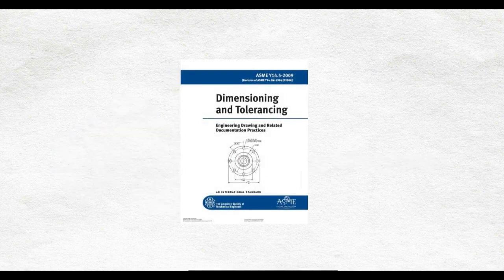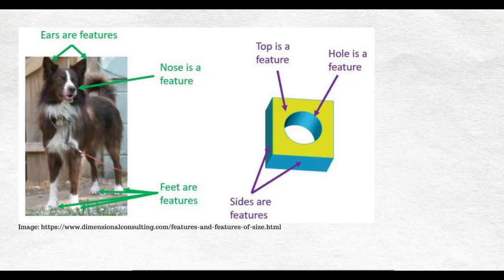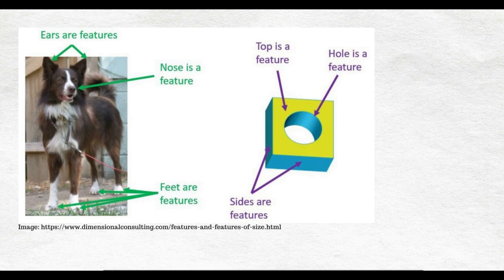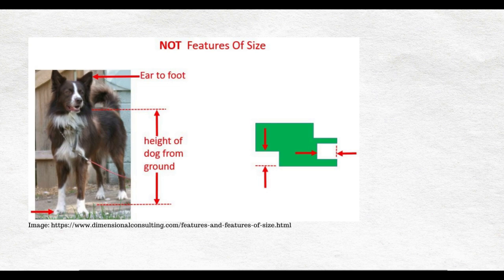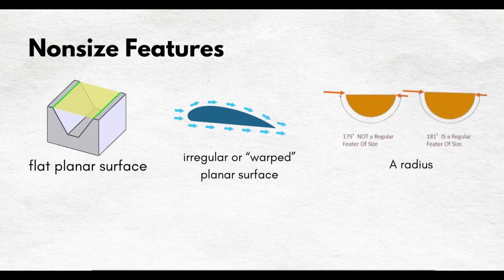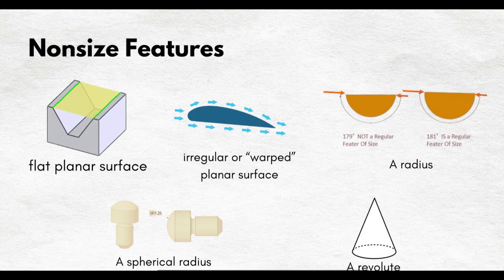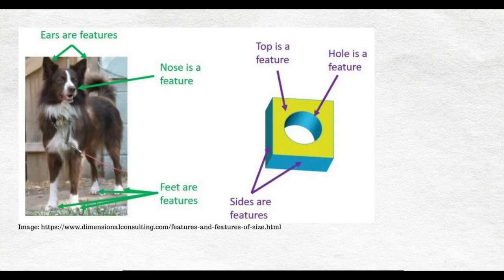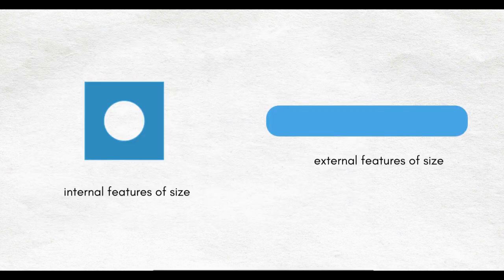PART FEATURES IN GD&T | PART 8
In GD&T, part features are the specific physical portions of a component that are controlled by dimensions and tolerances. Understanding these is essential for interpreting engineering drawings and ensuring manufacturability and inspection accuracy.

Let’s continue with more advanced and commonly tested part feature concepts 👇

🔹 1. Feature Control Frame (FCF)

A Feature Control Frame defines the geometric tolerance applied to a feature.

Structure:

Geometric characteristic symbol
Tolerance value
Datum references (if required)

Example:

| Ⓜ | 0.02 | A | B |

This means the feature must satisfy a tolerance of 0.02 relative to datums A and B.

🔹 2. Feature of Size (FOS)

A Feature of Size is any feature with measurable size dimensions:

Holes
Shafts
Slots
Tabs

Key concept:

Has a Maximum Material Condition (MMC)
Has a Least Material Condition (LMC)
🔹 3. Actual Local Size vs Actual Mating Size
🔸 Actual Local Size
Measured at a specific cross-section
May vary along the feature
🔸 Actual Mating Size
Determined by the perfect-fit mating part
Represents functional size
🔹 4. Envelope Principle (Taylor’s Principle)

Also known as Rule #1 in GD&T.

👉 It states:

The form of a feature cannot exceed its size limits at MMC.

Example:

A shaft at MMC must be perfectly cylindrical.
As size departs from MMC, more form variation is allowed.
🔹 5. Perfect Form at MMC

When a feature is at MMC:

No form error is allowed
Geometry must be perfect

This ensures proper assembly and interchangeability.

🔹 6. Derived Median Line (for irregular features)

For non-uniform features:

A Derived Median Line represents the center
Used in controlling:
Straightness
Position
🔹 7. Virtual Condition

A critical concept for assembly.

Formula:

For holes:
Virtual Condition = MMC – Geometric Tolerance
For shafts:

👉 Defines worst-case boundary for mating parts.

🔹 8. Bonus Tolerance

When a feature departs from MMC:

Extra tolerance is gained

Formula:

Bonus Tolerance = Actual Size – MMC (for holes)

Benefit:

Easier manufacturing
Increased tolerance flexibility
🔹 9. Datum Features vs Part Features
Datum Feature: Used as a reference
Part Feature: The actual geometry being controlled

Example:

A hole can be both a datum feature and a controlled feature
🔹 10. Functional Requirements of Features

Every feature exists for a purpose:

Assembly fit
Motion (clearance/interference)
Strength
Alignment

GD&T ensures these requirements are met.

🧠 Key Takeaway

Part features in GD&T are not just shapes—they define:

Functionality
Fit and assembly
Manufacturing limits
Inspection criteria

Understanding how size, form, and tolerance interact is the core of mastering GD&T.

GD&T basics
Part features in GD&T
Feature of size (FOS)
Feature control frame (FCF)
Maximum material condition (MMC)
Least material condition (LMC)
Envelope principle
Taylor’s principle
Perfect form at MMC
Virtual condition
Bonus tolerance
Actual local size
Actual mating size
Derived median line
Datum feature vs part feature
Geometric tolerancing concepts
Engineering drawing standards
Mechanical design tolerances
Dimensional control
Manufacturing tolerances